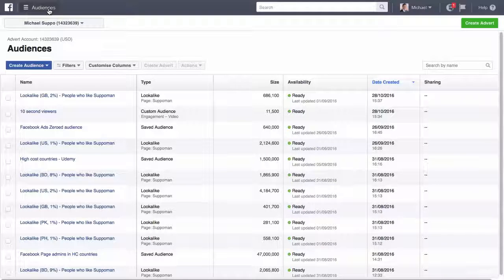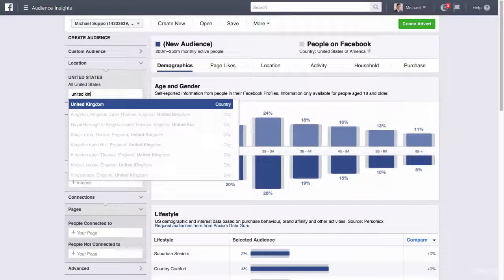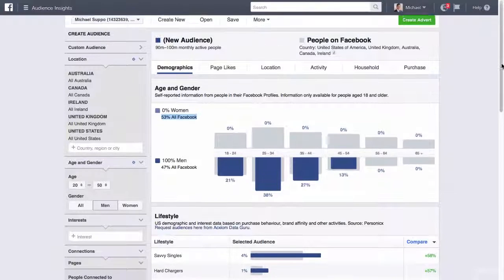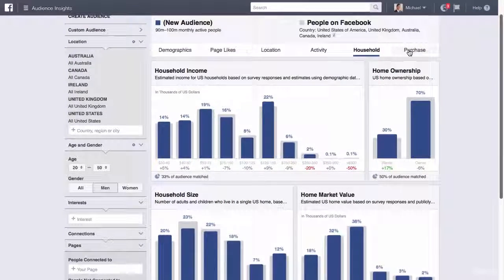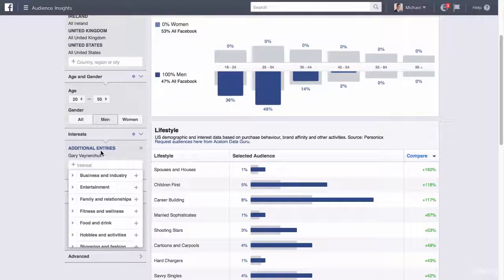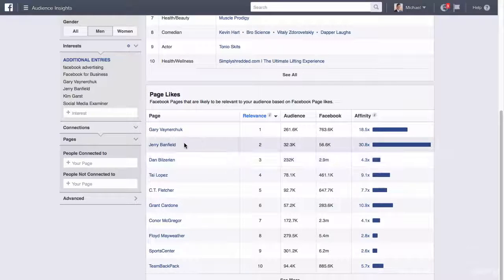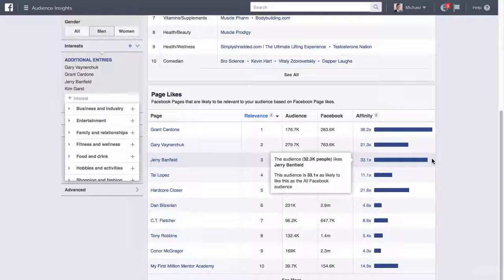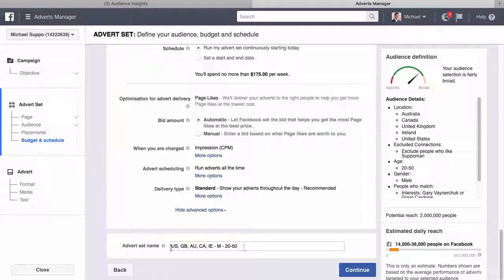Facebook Ads Beginners part4Build an audience that is x30 more likely to interact with you